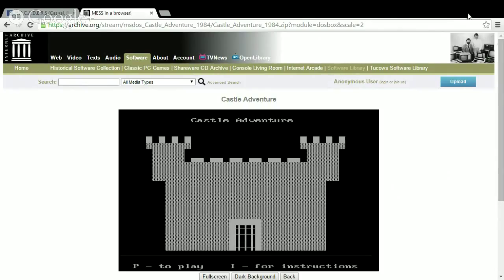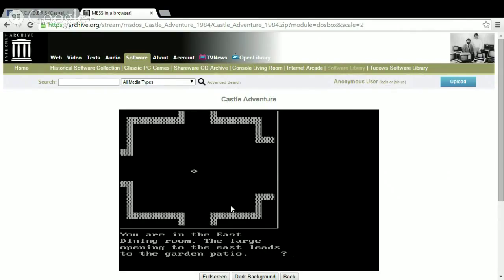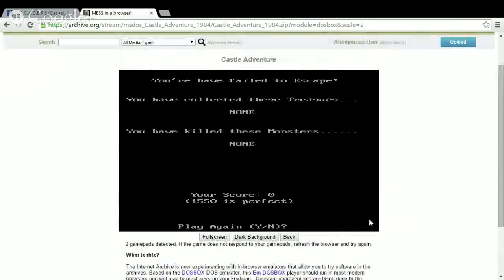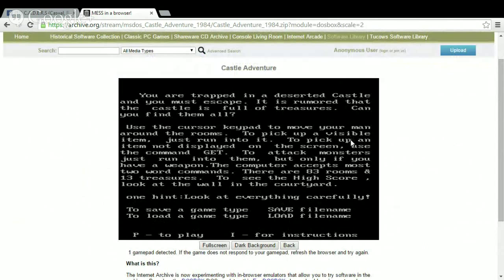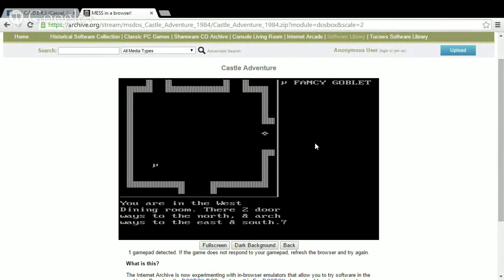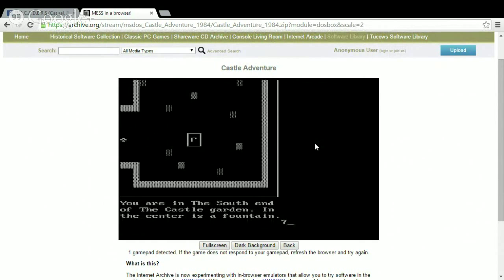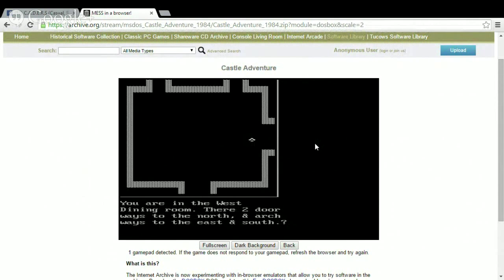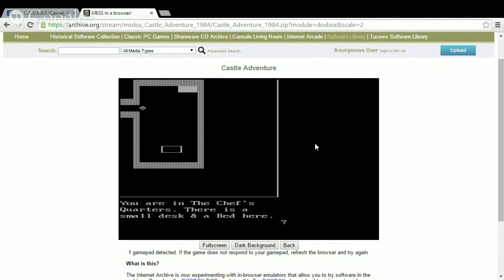An attempt to play Castle Adventure on Internet Archives website.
This was my first attempt to stream a DOS game on the Internet Archives website.  It is the old school graphic adventure game, Castle Adventure (and yes, you can argue those are barely graphics).  This did get cut off early, but at least you can see some things.  I do ramble on during the video.  In the future, maybe I attempt King's Quest.

I would like to do a group hangout sometime, and run a Pokemon groupthink game sometime.